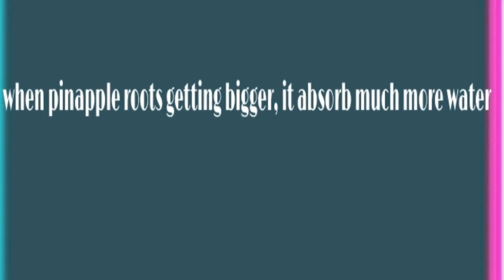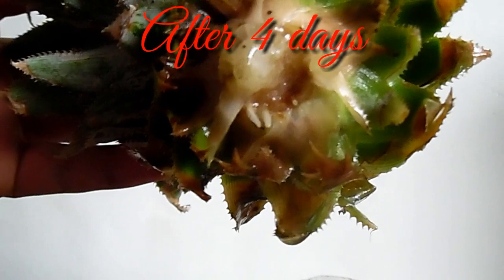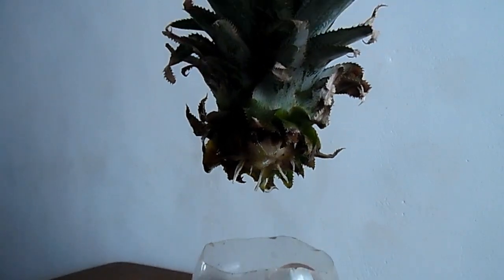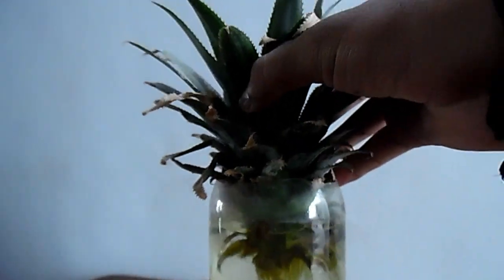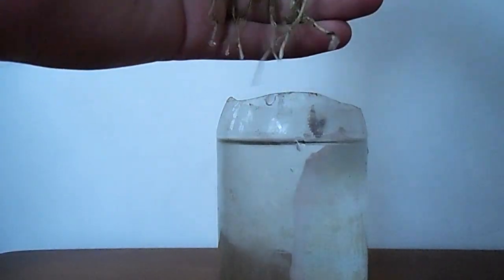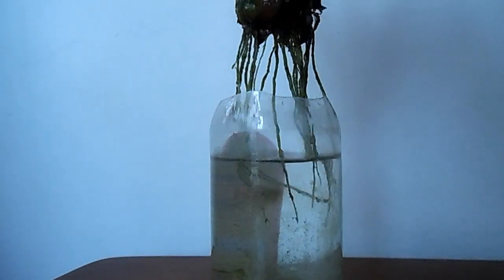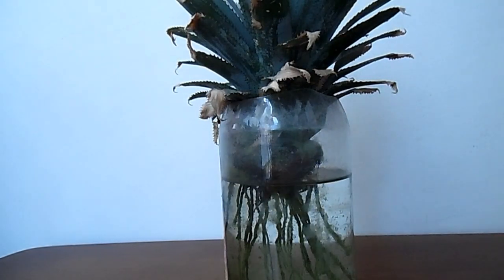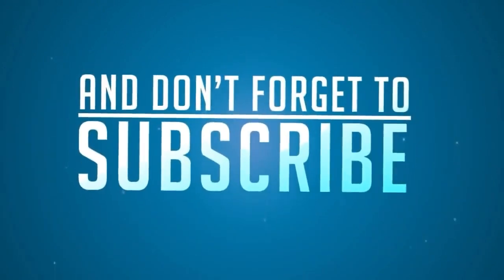how Pineapple roots absorbing water ?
hello Guys
Its my second experiment on roots of pineapple,  in the beginning while roots is growing amount of water is not absorbed much but when it keep growing and get bigger then amount of water is absorbing much more. you guys did not see ever before the length of pineapple roots, you will see in this video a bunch of longer roots of pineapple. In next video i will repot this pineapple and will show you result.